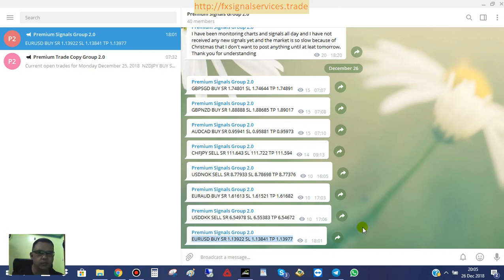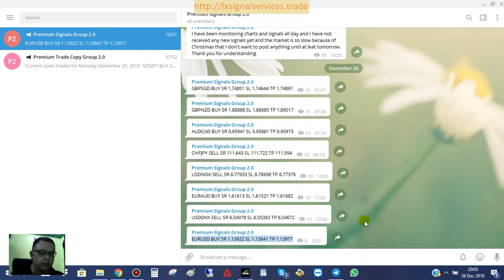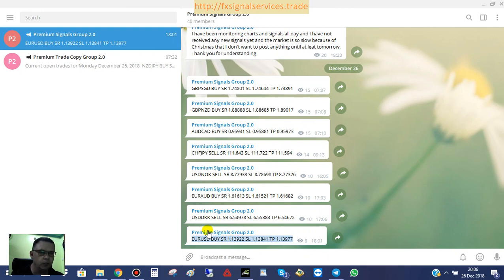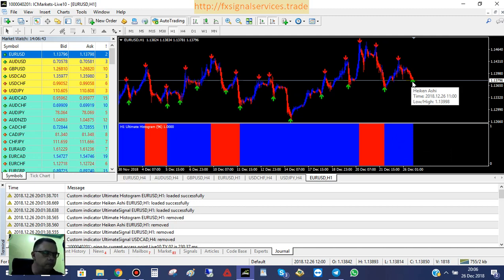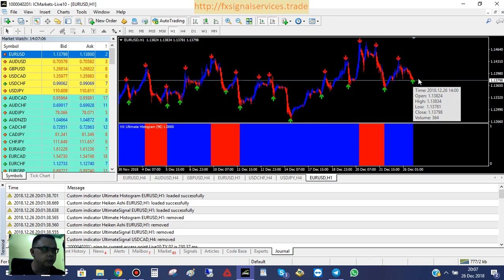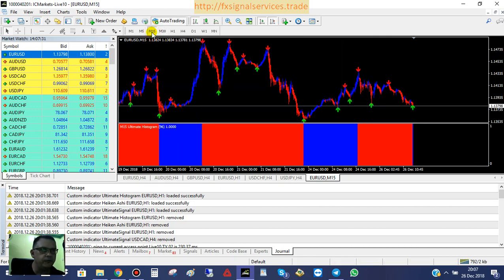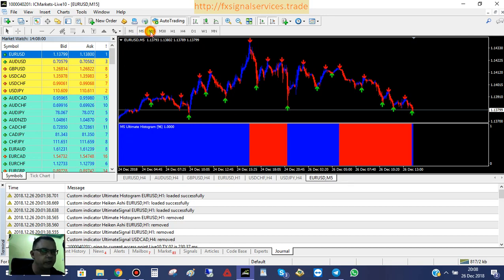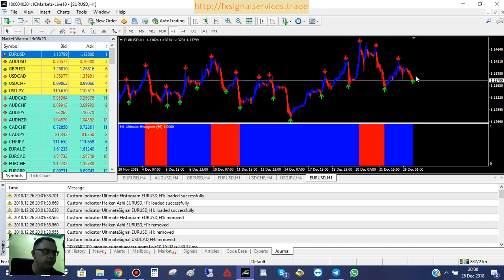Free Daily Signal Wednesday December 26 2018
Today's free daily signal is for EURUSD and it is a buy.  It looks like it is definitely getting ready to go up and you should be able to catch a few hundred pips very easily.  I would wait another hour or so to make sure a blue Heiken Ashi candle forms before placing a trade.  Once you get that, then you should be safe for a buy.

Let me know if you have any questions about this signal or any of my other signals I post all day long.